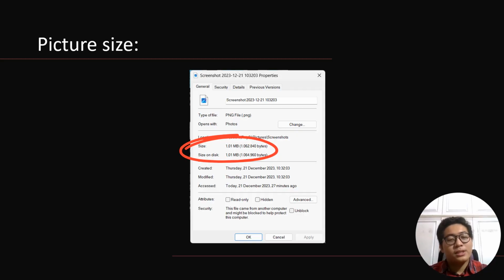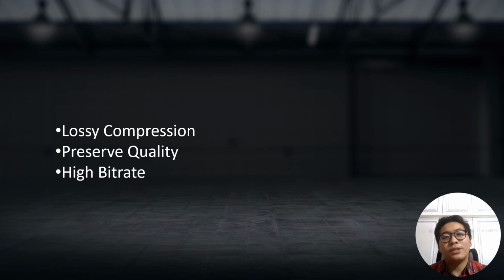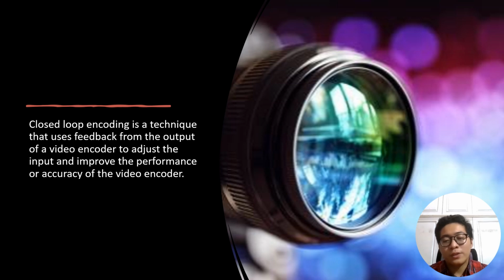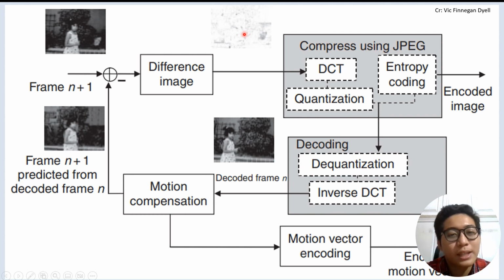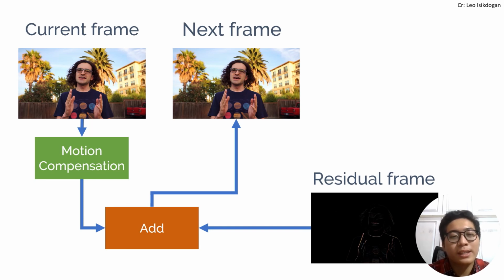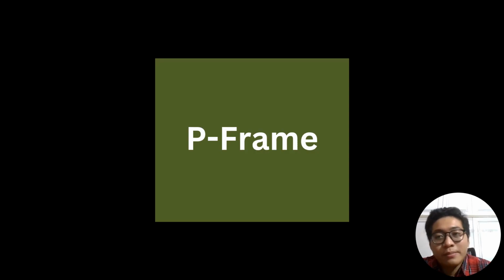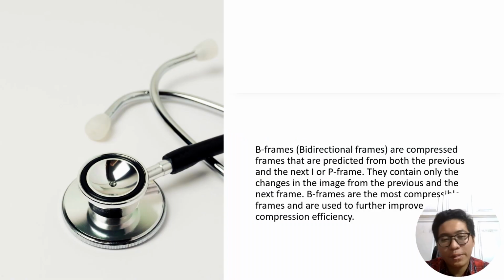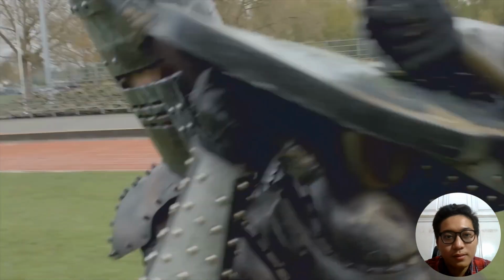Mengapa file video dapat memiliki ukuran kecil?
Made by.
Rayhan Nugraha Putra / 18221149

Completed as a requirement for II3150 - Multimedia Systems course